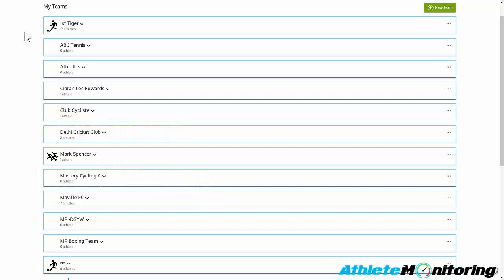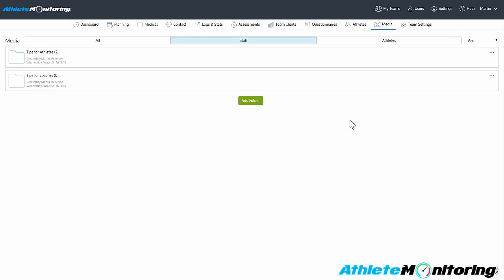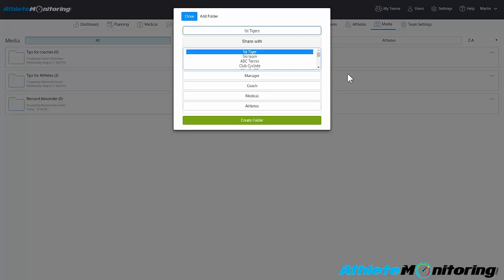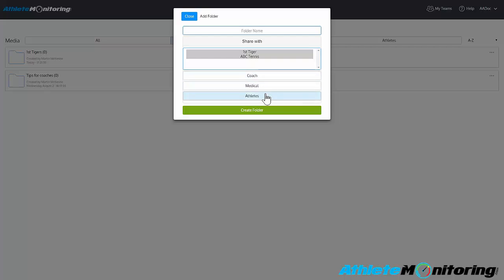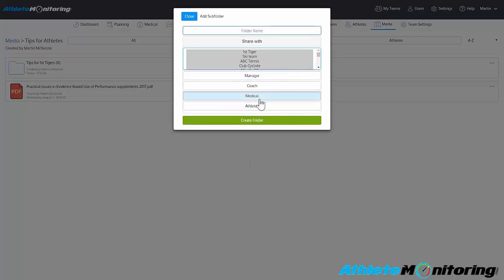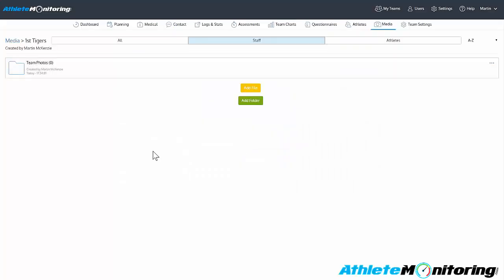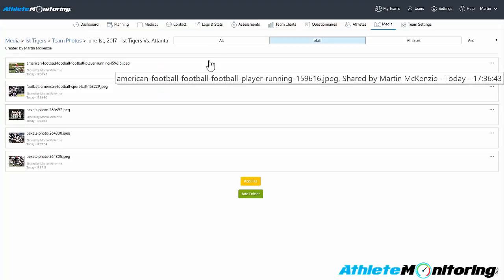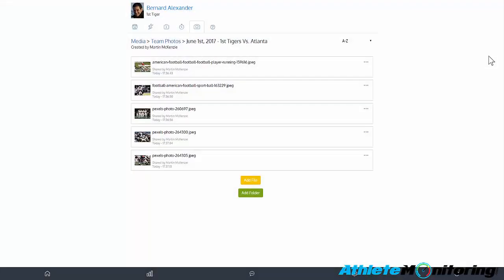Media sharing module